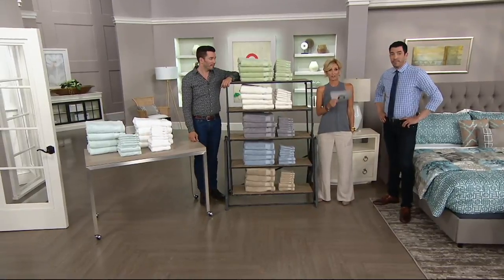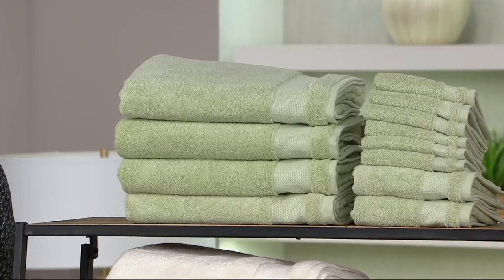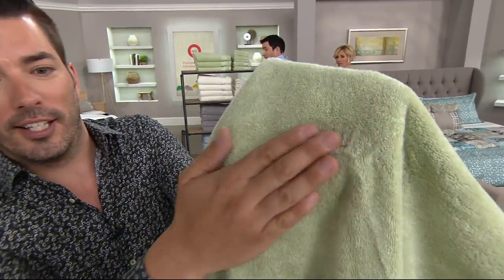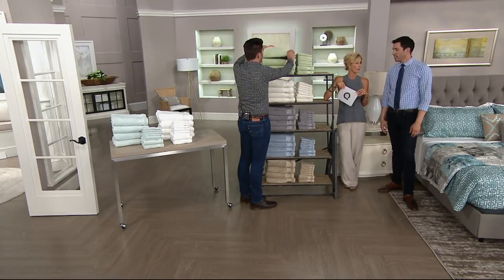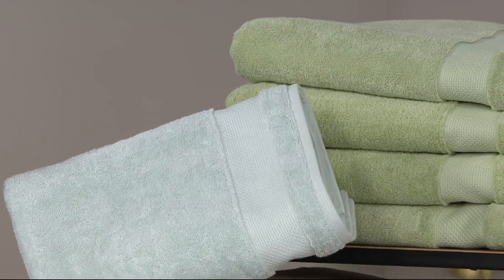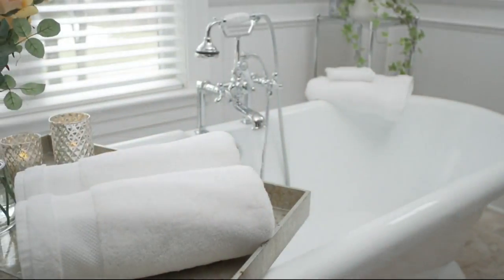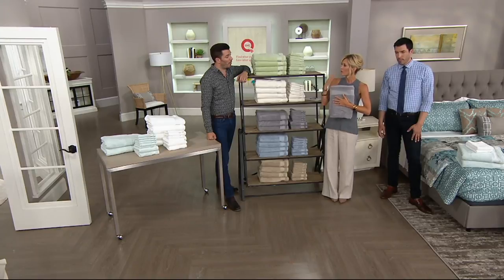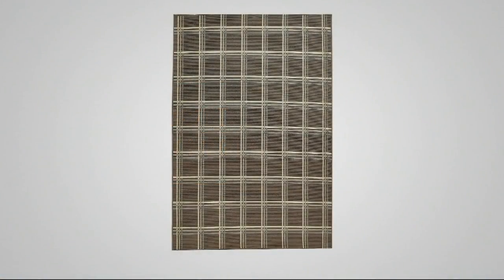Scott Living 12-Piece 100% HygroCotton Bath Towel Set on QVC